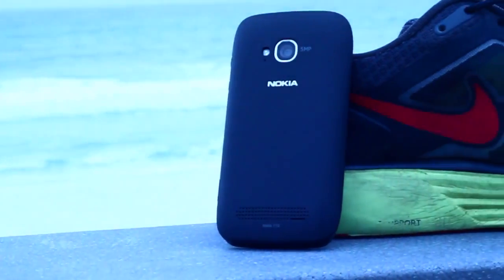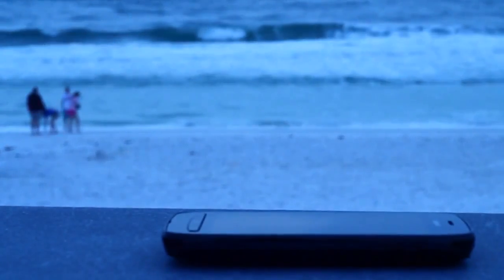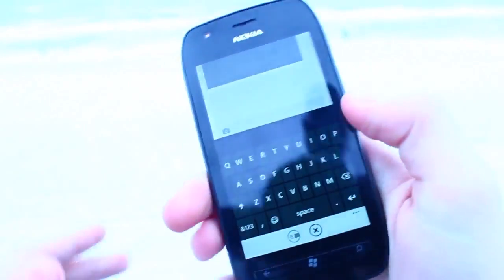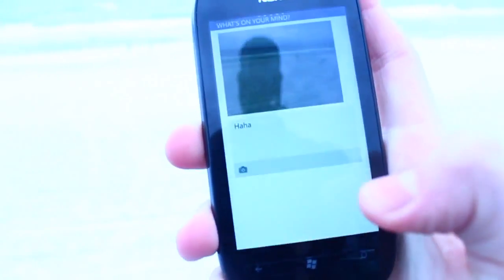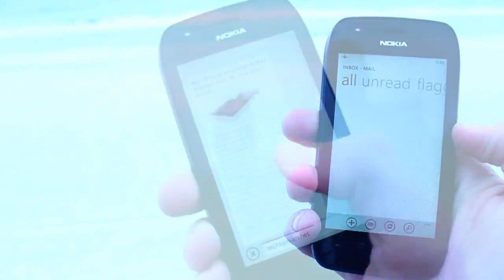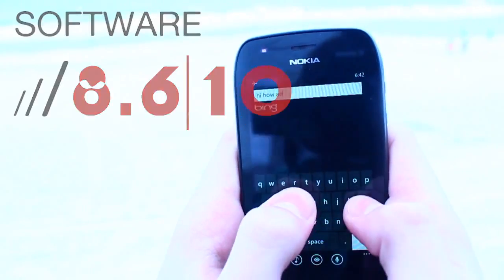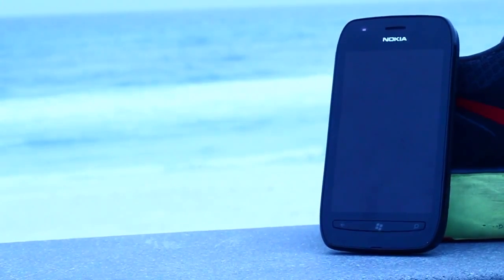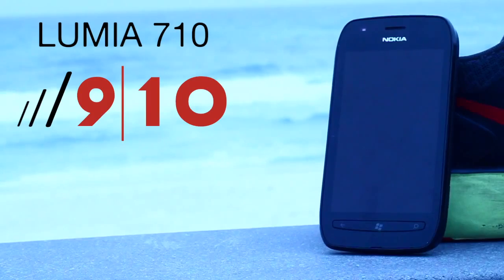Nokia Lumia 710 Review - Cheap But Great!!!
With the launch of the Lumia 710 for T-Mobile, Nokia is attempting to do something pretty ambitious: make Windows Phone the smartphone of choice for the masses. And the company has put together a pretty compelling package for $49. Wrapped inside a solid design is a fast 1.4-GHz Qualcomm processor running Microsoft's inviting and user-friendly OS.

The Lumia 710 is packed in a box decked out in the familiar Nokia blue colour which we associate with the brand. The top of the box has an image of the handset which wraps around the sides. Sliding off the main cover we find the handset suspended in a cardboard tray. Underneath this tray we find a small cardboard compartment which holds the product literature and an extra back cover. The other bundled items are located underneath this in three separate compartments.